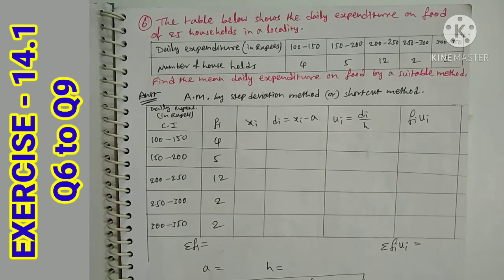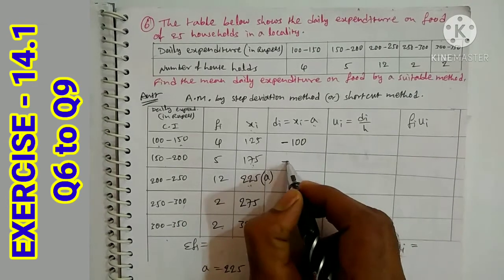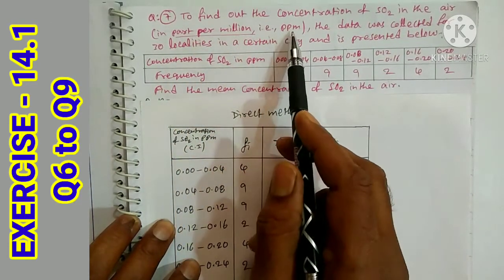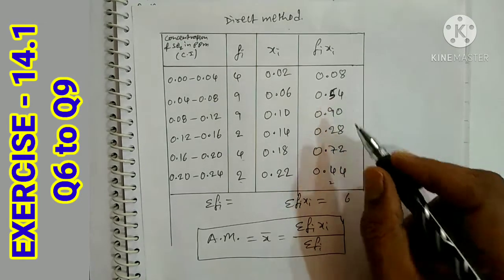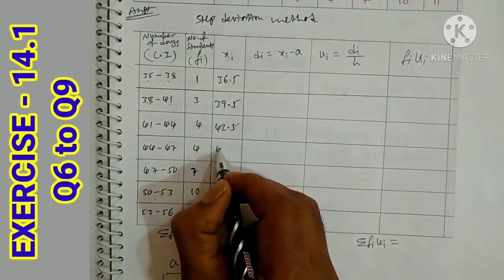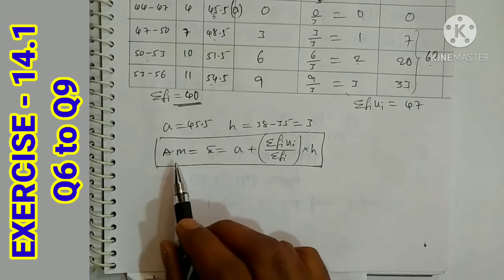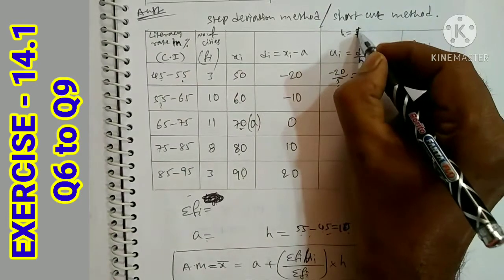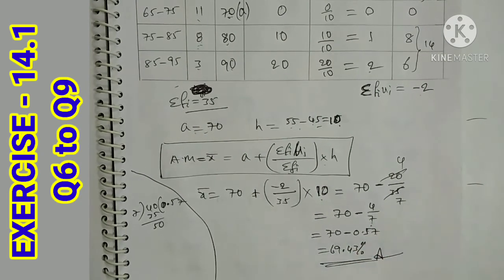10th class maths Statistics Exercise 14.1 in telugu | Short cut method | Direct method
Statistics | Class 10 | Exercise 14.1 | Q 6 to Q 9, all these questions are explained in two methods that is Direct method and Short cut method.